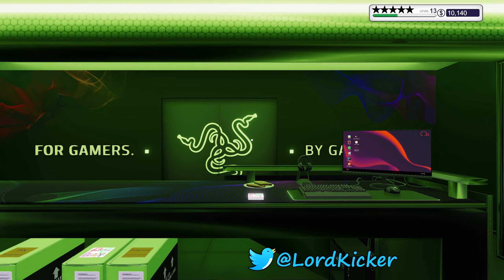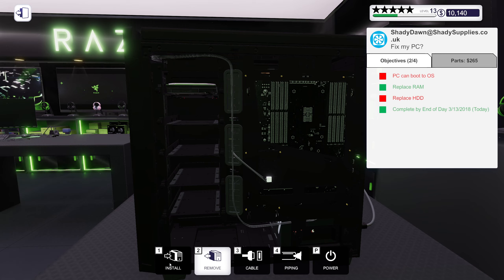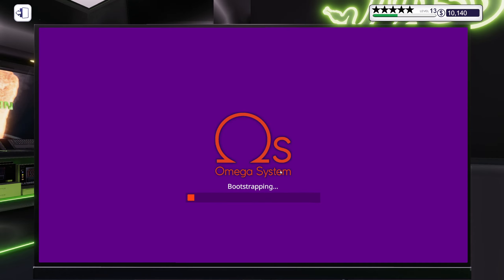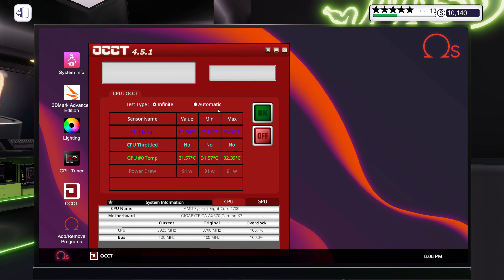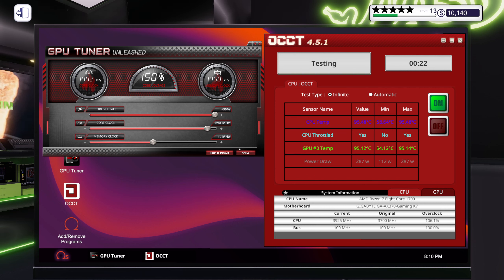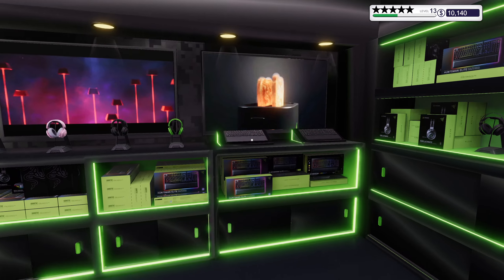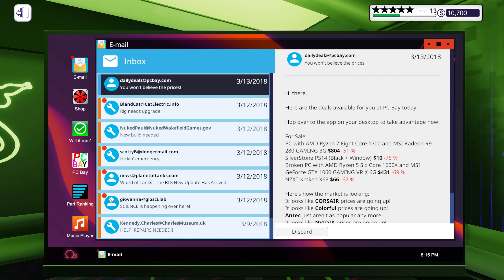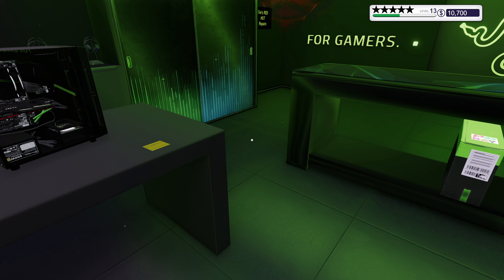Let's Play PC Building Simulator Hard Mode EP119